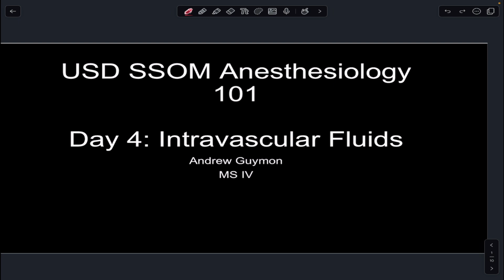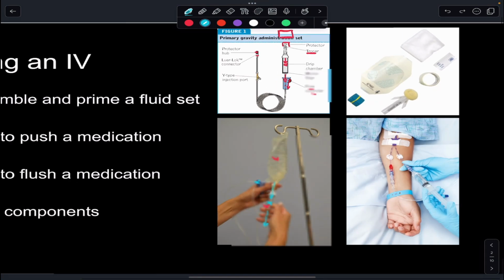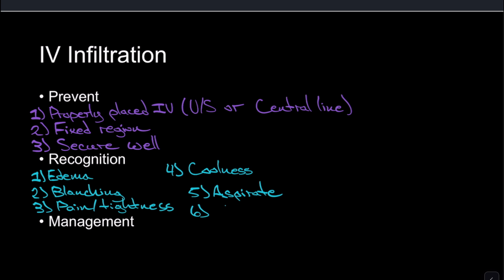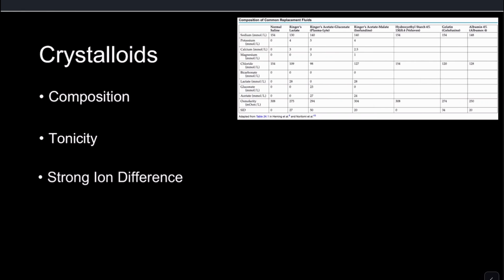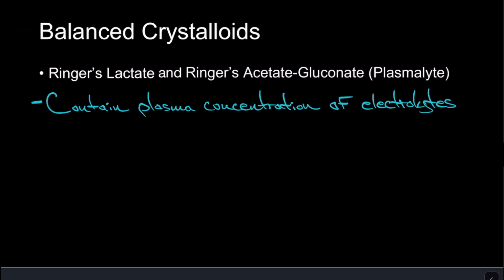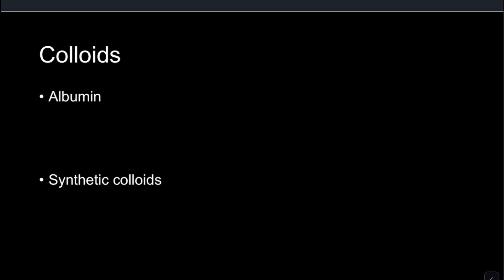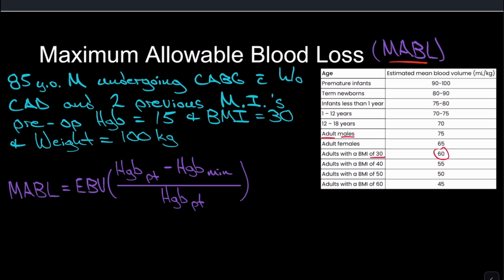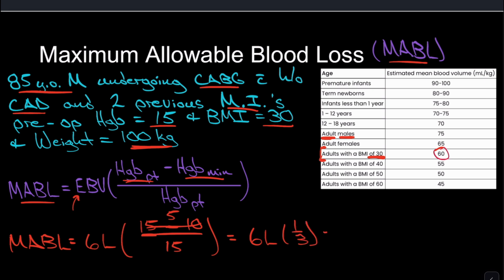Andy Anesthesia Lectures Day 4 Intravascular Fluids - Regular Play Rate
Intravascular Fluids